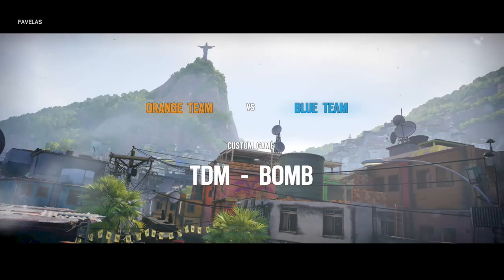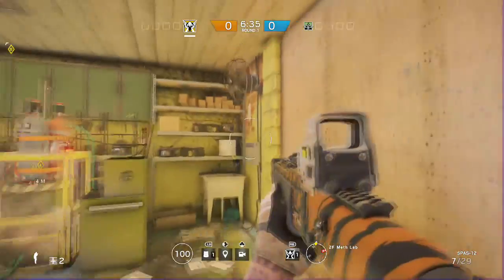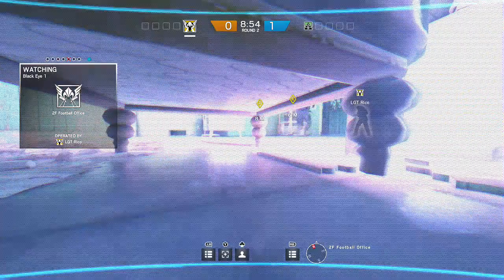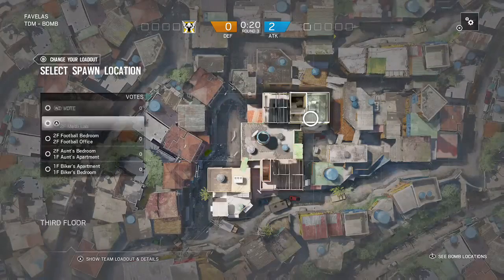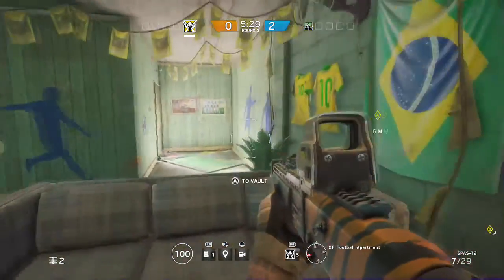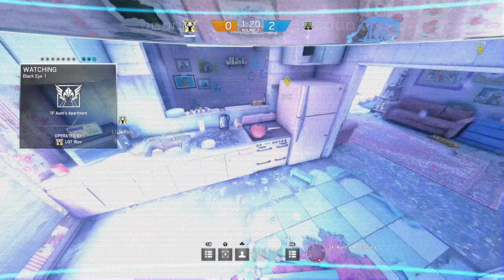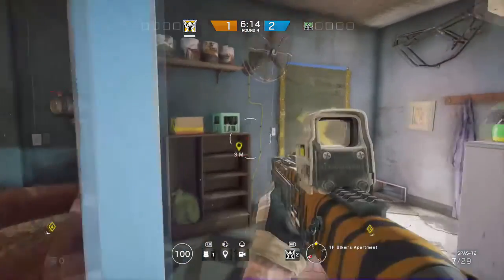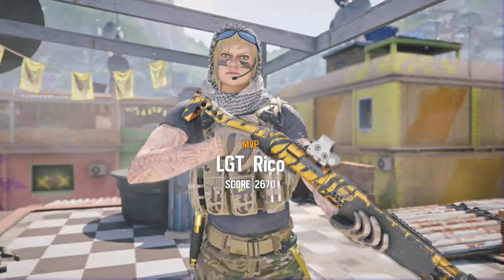LGT - ESL Pro Valkyrie Camera Spots on Favelas - Tactical Tuesday Ep. 4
With the new map Favelas released on Rainbow Six Siege's newest DLC Skull Rain we took the time to study the map to find the best Valkyrie camera spots at this time to put you ahead of the game.

Hey guys today we're going to cover some tips and tricks with Rainbow Six siege for new players.